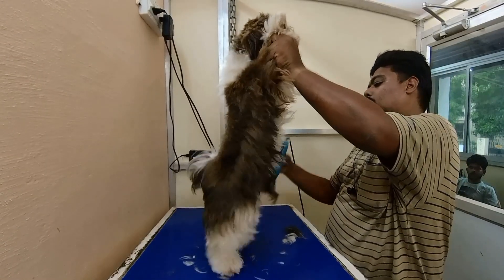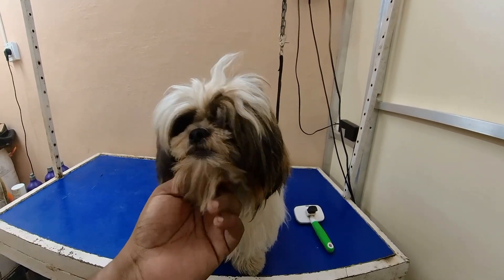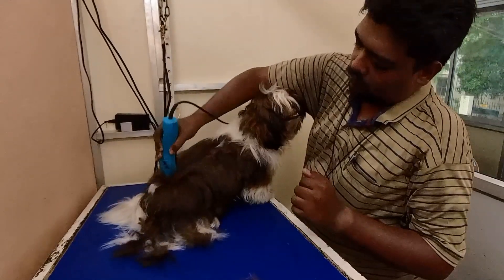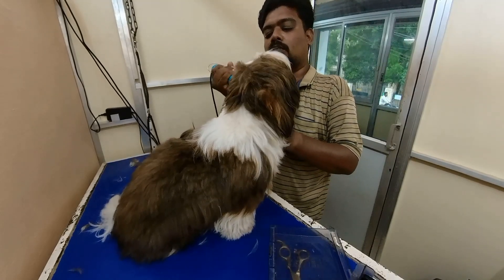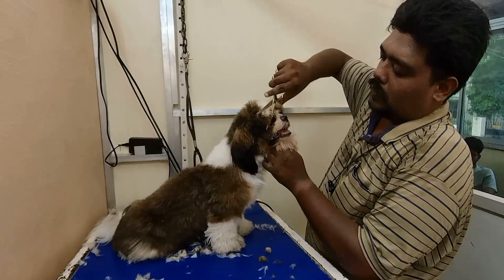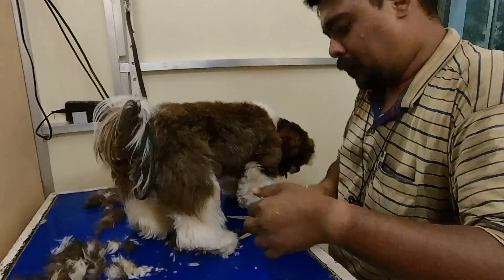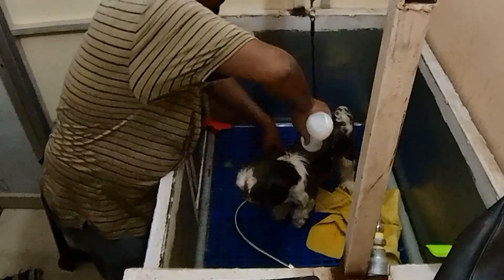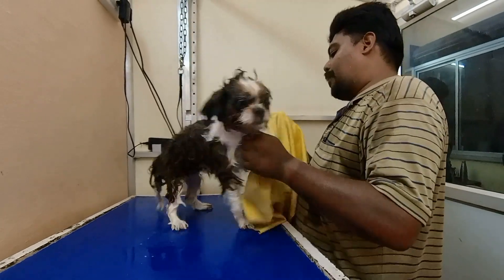TAKI THE BEAUTIFUL SHOW QUALITY SHIHTZU PUPPY FUR MAINTENANCE AT DOG SPA SIVAKASI DOG GROOMING TAMIL